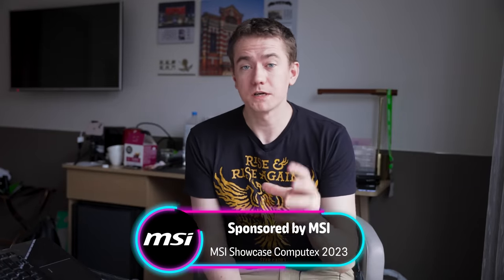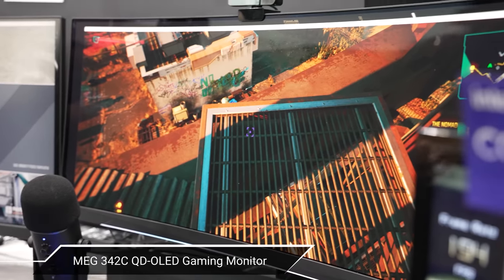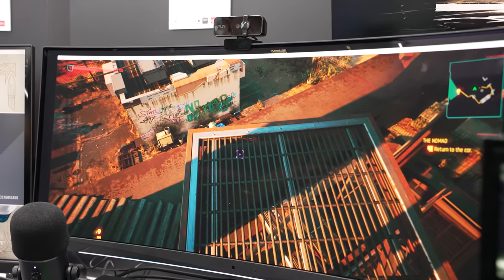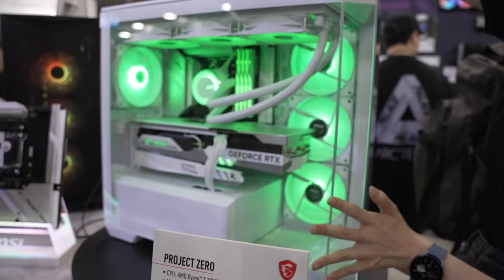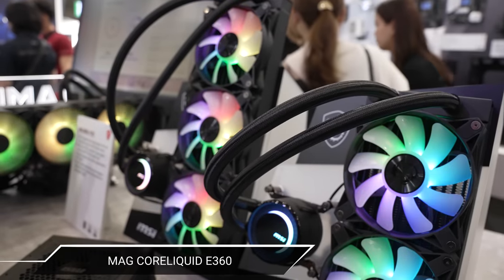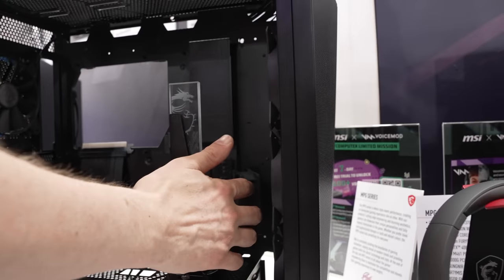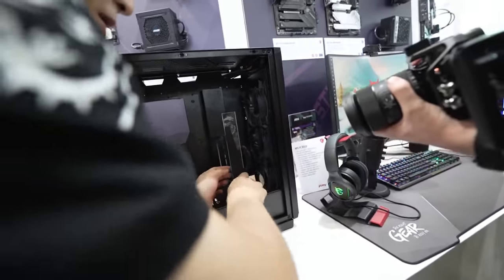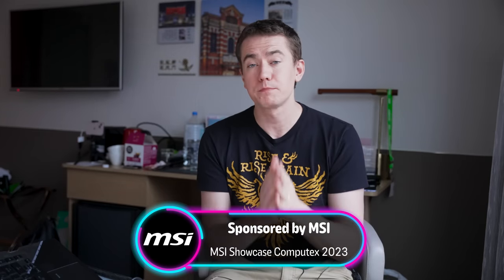MSI’s Game Changing Case, Project Zero & QD-OLED Monitors - Computex 2023